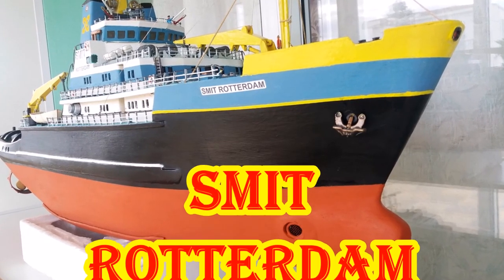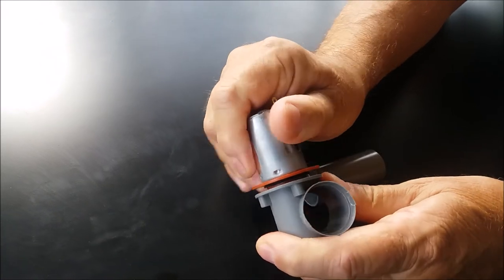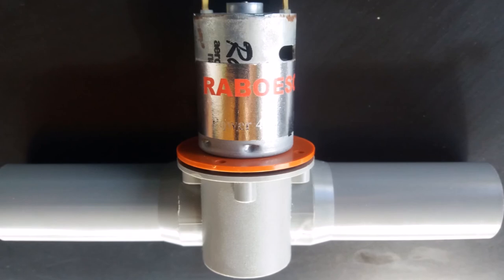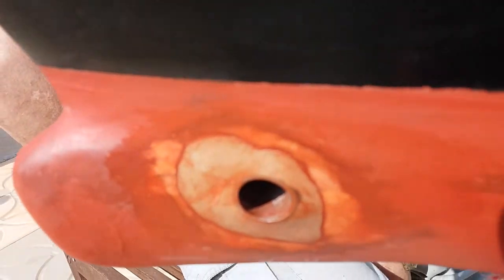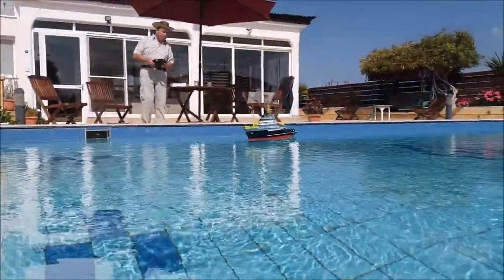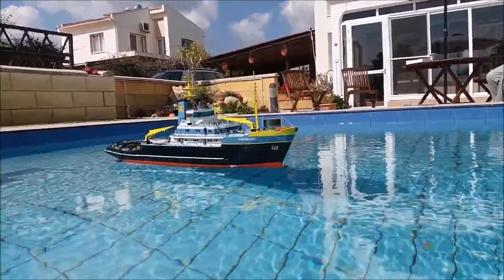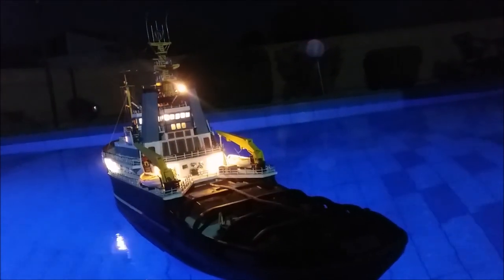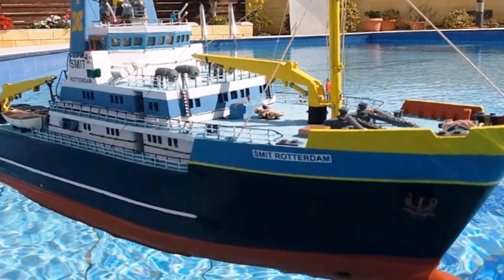SMIT ROTTERDAM. Part 4. Installing the Bow Thruster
A wooden kit built model of a Smit Rotterdam Heavy Duty Deep Sea Tug made by Billing Boats. Scale of 1:75, length 90cm, beam 20cm, height 50cm. RC Functions : Forwards - Stop - Backwards . Rudder Control. Bow Thruster.

Smit Rotterdam built in 1975 for Smit International BV in Holland and was at the time of its completion the largest and most powerful tugboat in the world - with a tonnage of 2,273 tons, a length of 75 m, a 22,000 HP engine and a top speed of 16.5 knots.

MUTUAL SUBSCRIPTION.

Смит Роттердам - один из самых больших и мощных буксиров в мире. Он был построен в Голландии на верфи Merwede Shipyard по заказу компании Smit International BV в 1975 году. Тоннаж морского силача длиной 75 метров составляет 2273 тонн, а мощность силовой установки - 22000 л.с. Это позволяет буксиру покорять морские просторы со скоростью 16,5 узлов. Но не скорость главное для буксира. Корабль предназначен для совершения уникальных морских рейсов.

Спецификация этой модели СМИТ РОТТЕРДАМ от Датской фирмы Billing Boats :

Масштаб: 1:75

Длина: 900 мм

Высота: 500 мм

Ширина: 200 мм